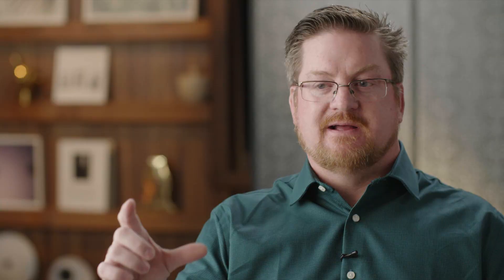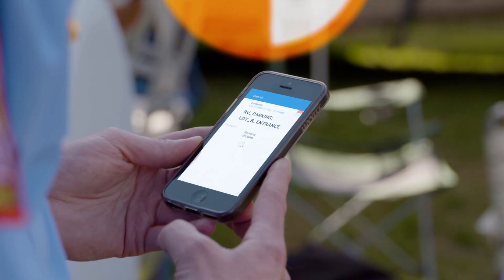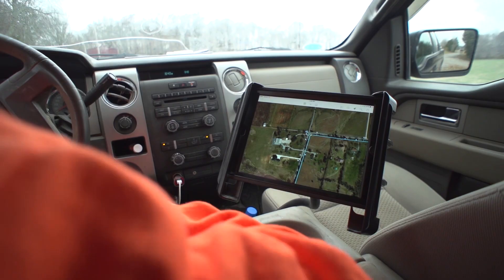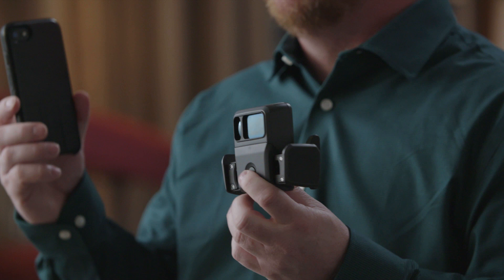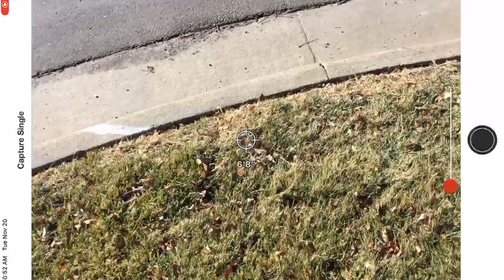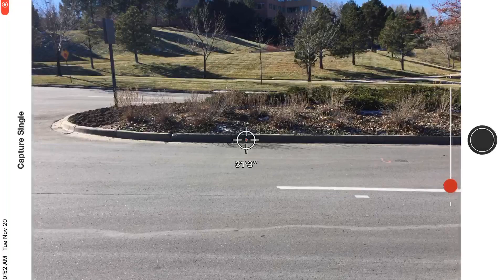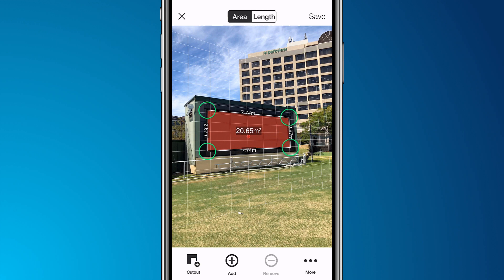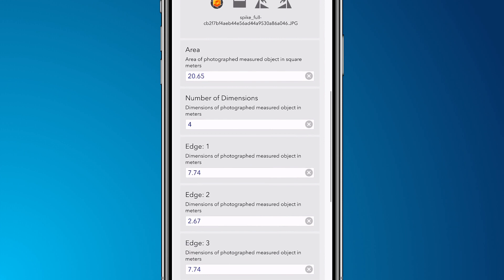ikeGPS: 2019 Esri Partner Conference Spotlight Award Winner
James Pardue, Sr. Vice President Sales, Spike, IkeGPS, shares the value of combining a smart Sensor and smart GIS to deliver results. Using a Spike laser device attached to your mobile phone you can point at your target, take a photo, and capture measurements and your GPS location. Partnering with Esri completes the workflow when you use Collector for ArcGIS to capture data in the field with the Spike app and upload the information to a geodatabase using Survey123 for ArcGIS where it can be stored, analyzed, and deliver the answers you need.